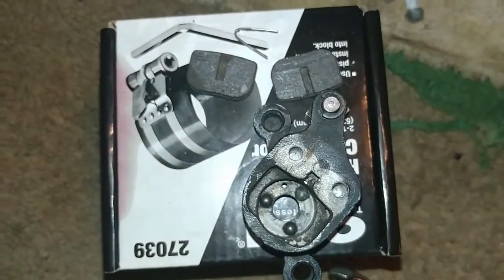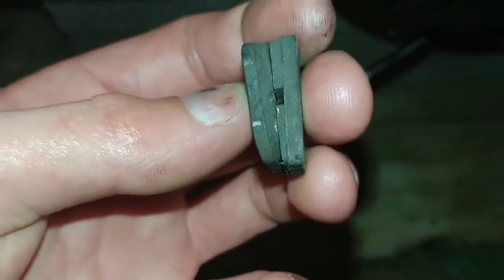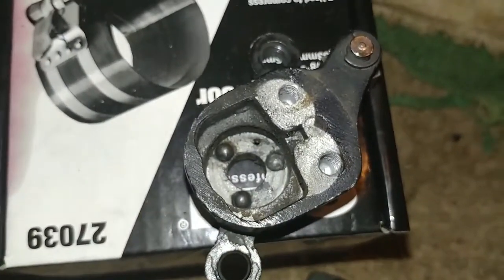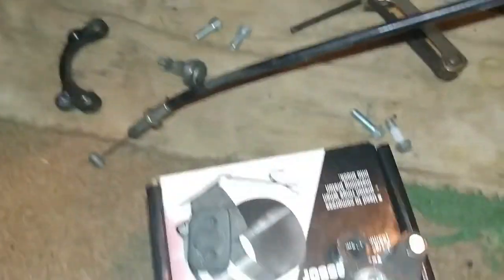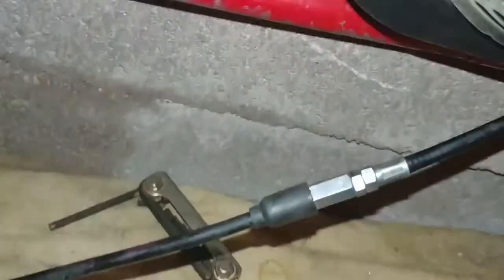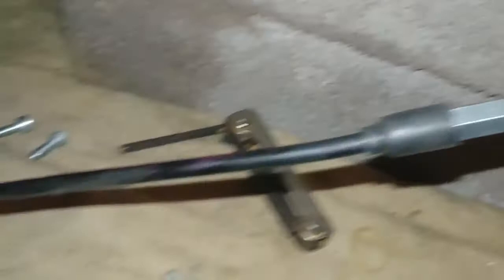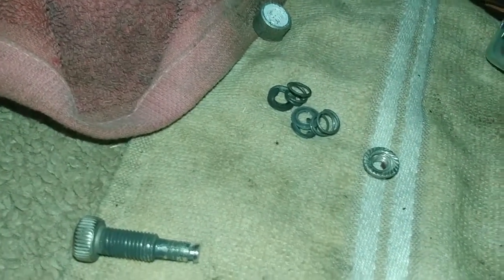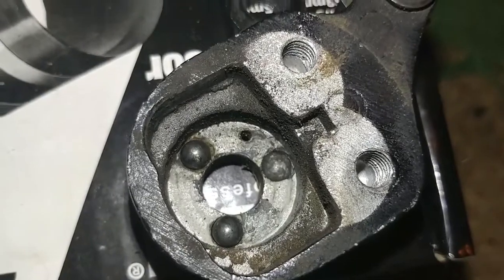Mini bike brake inspection episode 1 by spikemandan©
I do a mini bike brake inspection when all the sudden i loose parts! no worries ;) spikeman has a solution! check it out!